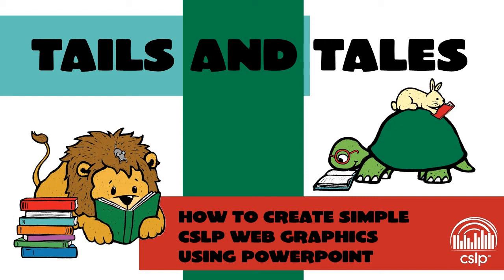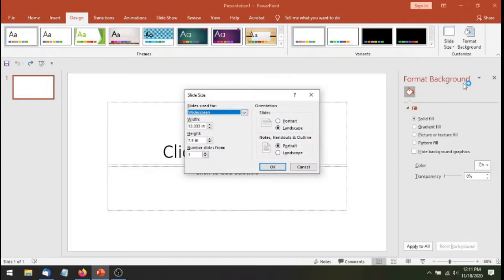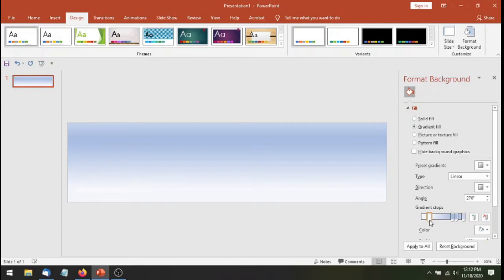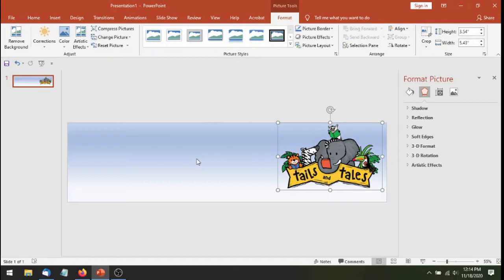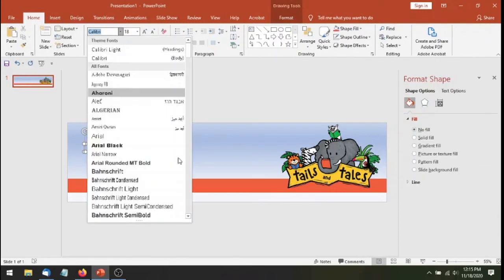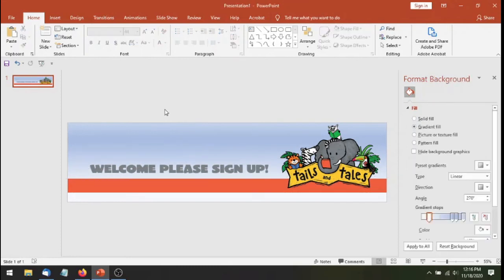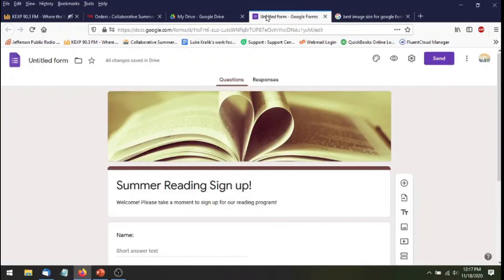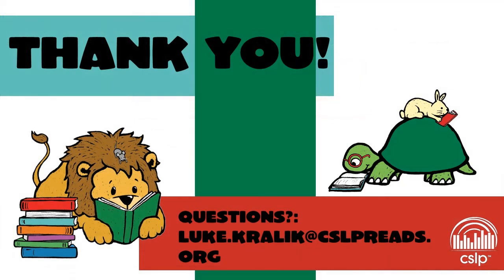How to create simple graphics using CSLP artwork and Powerpoint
In this video you will learn some basic techniques for creating image files for your website using a program you probably all ready have in your library; Powerpoint. The "template" file used in this video can be found in your online manual, just to help you get started.